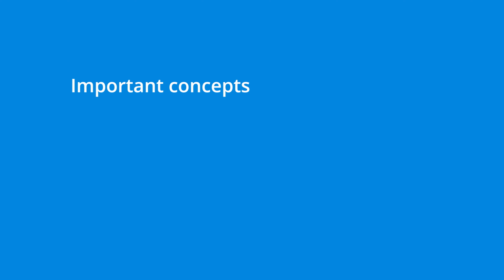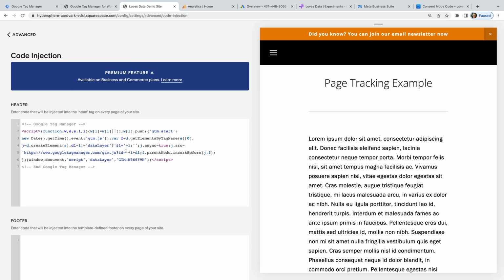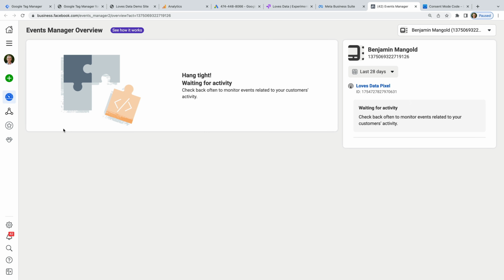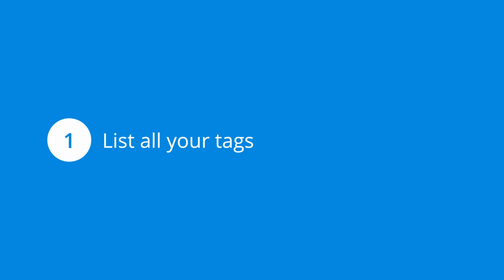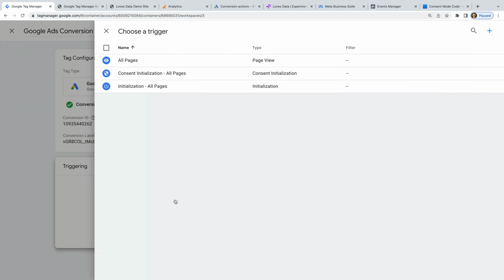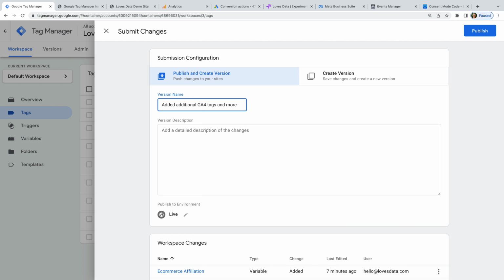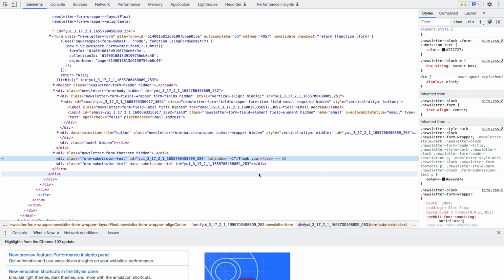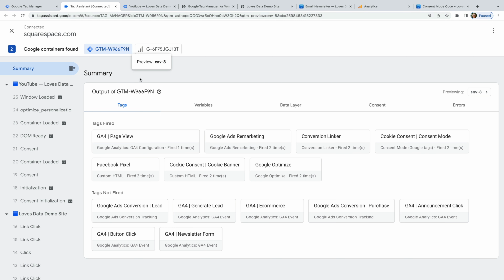Google Tag Manager Simplified - A Straightforward Guide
In this Google Tag Manager tutorial, you will learn how to manage tags on your website. You will learn important terminology, how to configure tags, and customize when tags fire on your website. During this tutorial, you will walk through the steps to configure a range of tags, including – Google Analytics 4 (GA4), Google Ads remarketing, Google Ads conversions, Facebook (Meta), and Google Optimize.

JUMP TO A TOPIC:
00:00 Introduction
01:04 Important terminology
04:53 Setting up Google Tag Manager
06:10 Install Google Tag Manager on WordPress
09:19 Install Google Tag Manager on Squarespace
10:11 Adding a Google Analytics 4 (GA4)
13:05 Adding a Google Ads remarketing tag
16:07 Adding a Google Optimize tag
19:14 Adding a Facebook (Meta) pixel
21:28 Preview and testing
25:09 Recommended workflow for Google Tag Manager
26:25 Migrating to Google Tag Manager
33:54 Publishing the container
35:20 Setting up a Google Ads conversion tag
40:04 Creating a Google Analytics 4 (GA4) conversion event
41:40 Capturing ecommerce details from WooCommerce
43:36 Using ecommerce values with Google Ads conversion tags
48:32 Tracking clicks using Google Tag Manager
53:01 Tracking buttons using Google Tag Manager
56:08 Tracking forms using Google Tag Manager
1:00:53 Consent mode in Google Tag Manager
1:02:39 Adding a cookie banner to Google Tag Manager
1:07:23 Conclusion

Google Tag Manager lets you manage your Google Analytics tags, Facebook pixel, and other marketing and advertising tags. By implementing Google Tag Manager on your website instead of the dedicated Google Tag, you can manage your tracking tags and send information to multiple tags from the data layer more efficiently. You can also reuse information across multiple tags to further streamline your implementation.

Once you've added the Google Tag Manager code (also called the Google Tag Manager container) you will be able to add tags, control when the tags fire using triggers, and pass information to tags using built-in variables and custom variables. This lets you remotely manage analytics tracking, including scroll tracking, tracking button clicks, form tracking, ecommerce purchases, and a whole range of other important actions tacking place on your website.

You can also test your implementation using the preview mode. Once selected, the preview mode launches Google Tag Assistant which lets you preview and test tags from your GTM container on your live website to check that page views, event tracking, and other tags are fired. The GTM preview mode is a powerful way to test and debug your GTM account and implementation.

Your Google Tag Manager account and container lets you unlock the power of tag management to send data to Google Analytics and other digital marketing platforms. But you're not just limited to Google Analytics tracking and adding the Facebook pixel to your website. You can also use tag templates, and custom HTML tags to add other measurement tags and even functionality to your website. Let's jump in and start learning all about Google Tag Manager works!